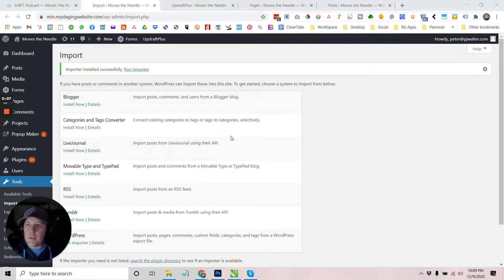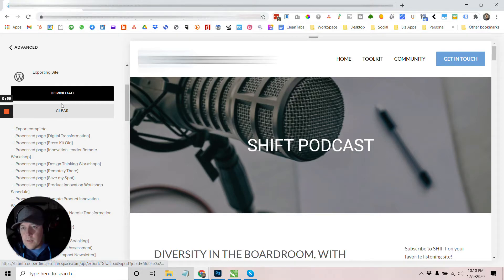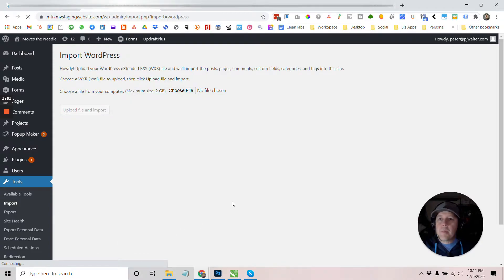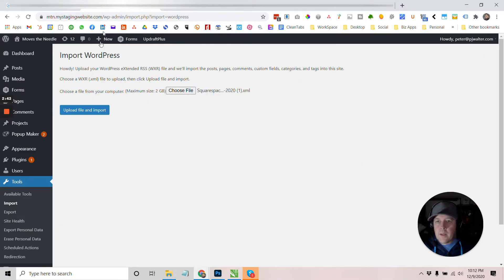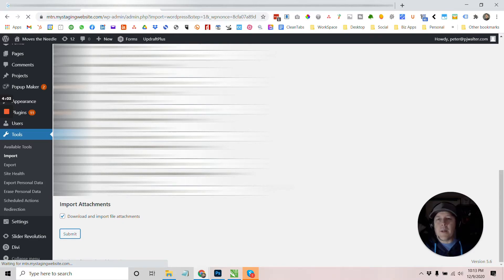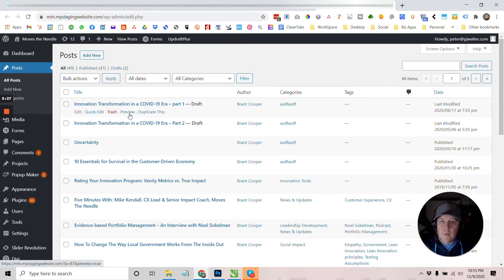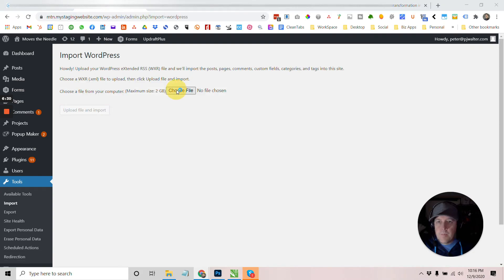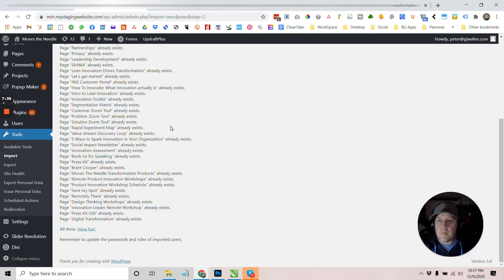How to Export from SquareSpace to WordPress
Want to move your website from SquareSpace to WordPress? It's easier than you think. In this video, you can see how to export SquareSpace XML files then import them into WordPress